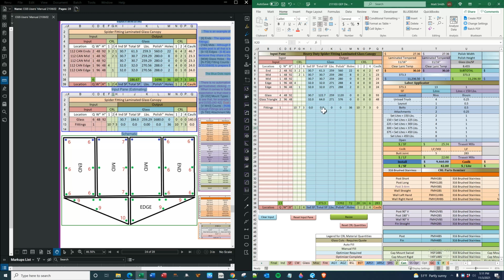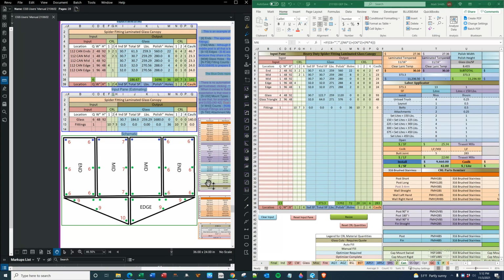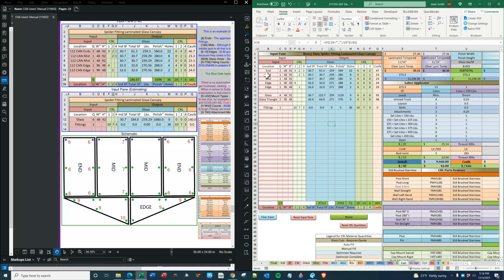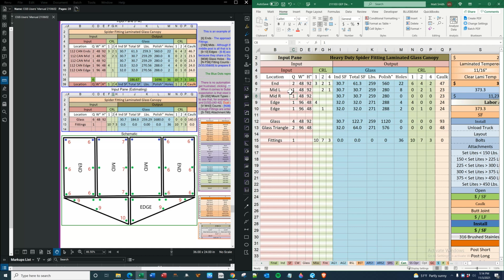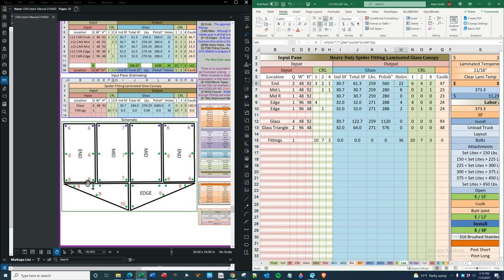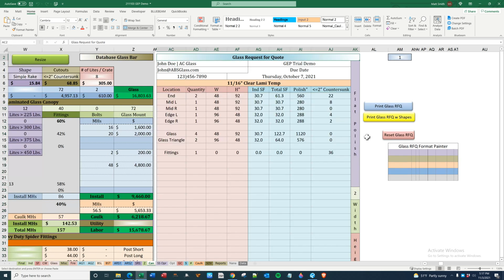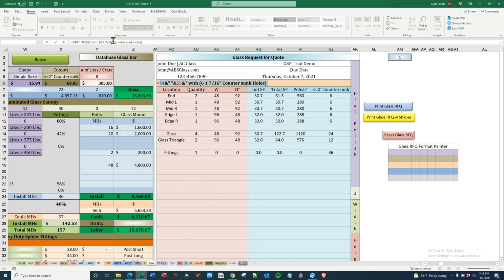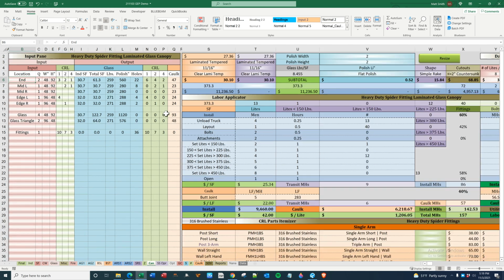13.2 {Can} - Input Pane